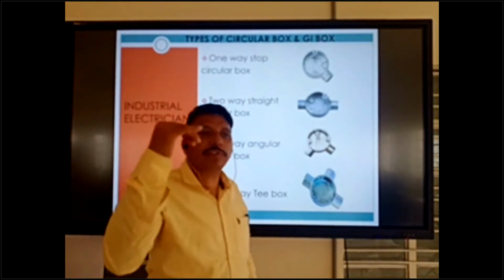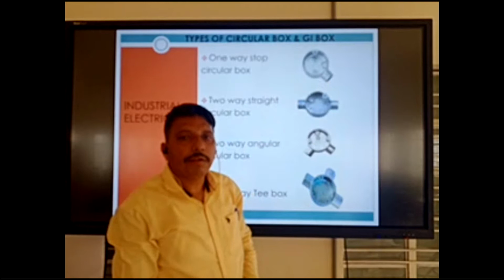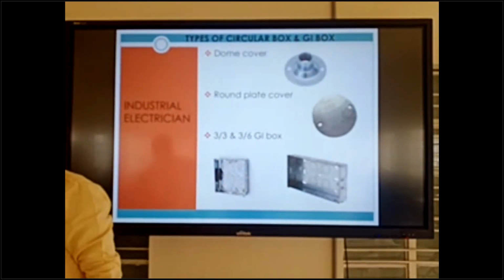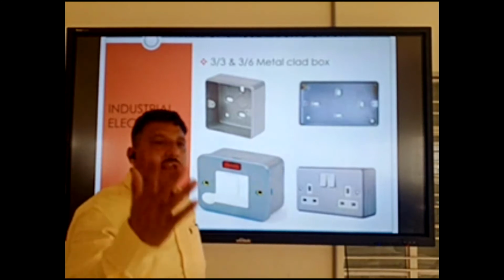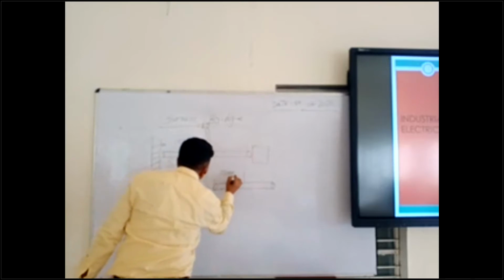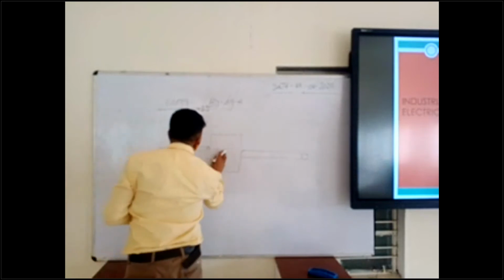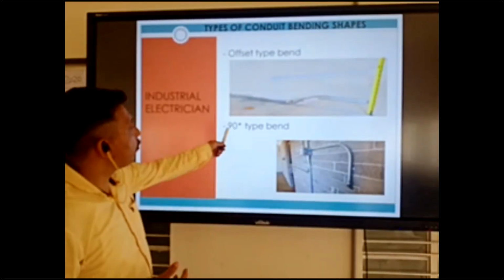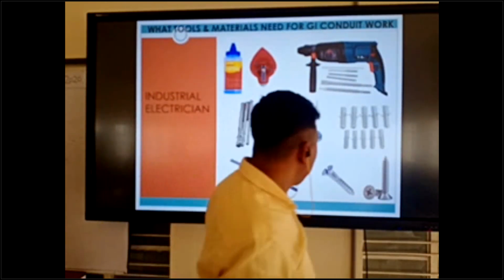Video 34: Electrical Conduit - II